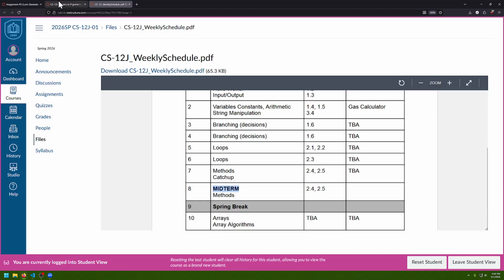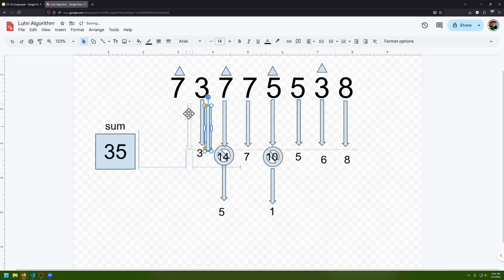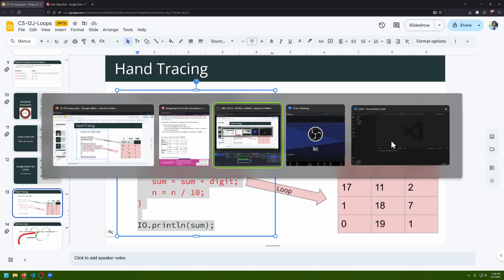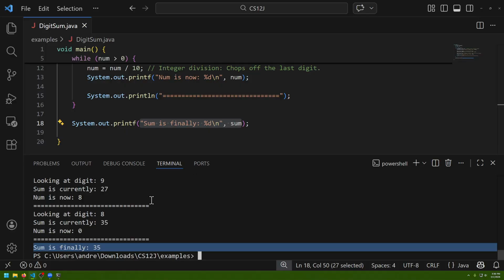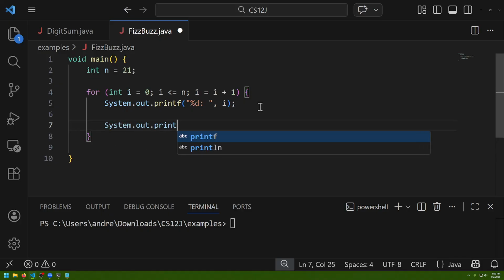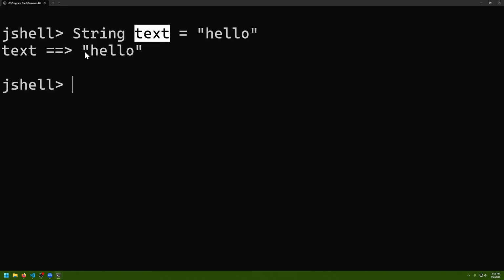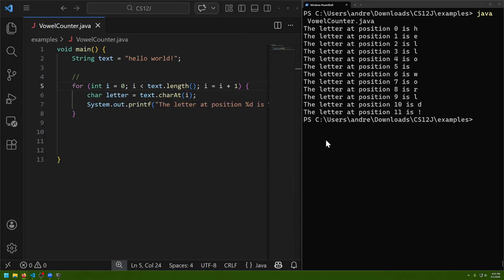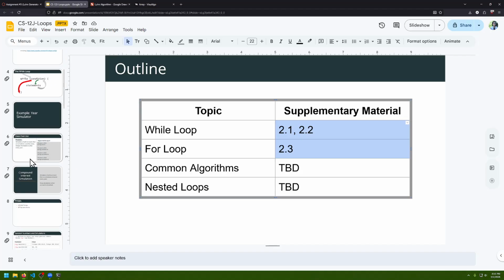[CS-12J] Common Loop Algorithms: 3-2-26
Gives hints for the next project, and goes over a few different loop applications.